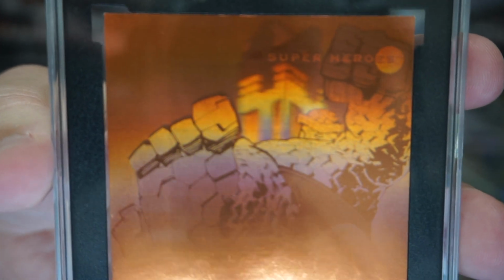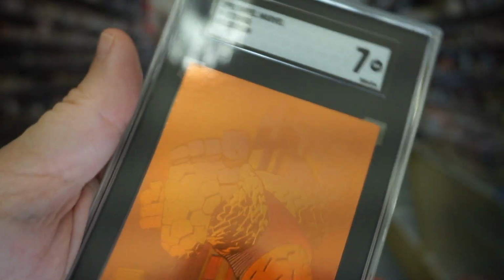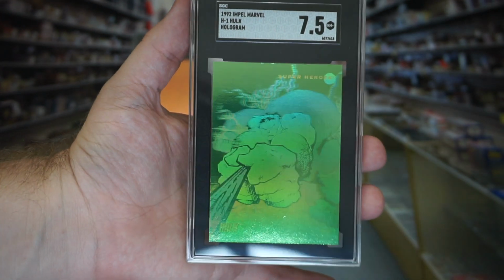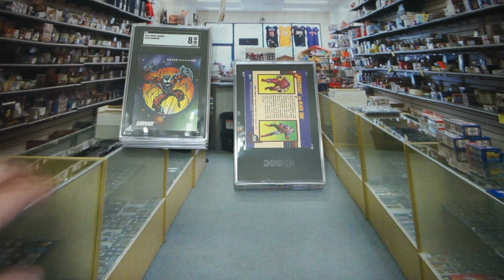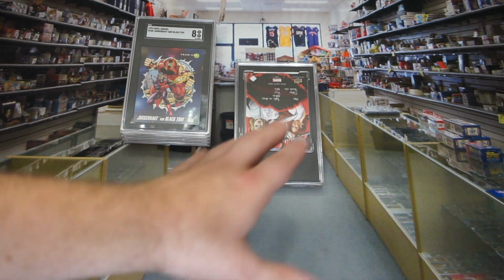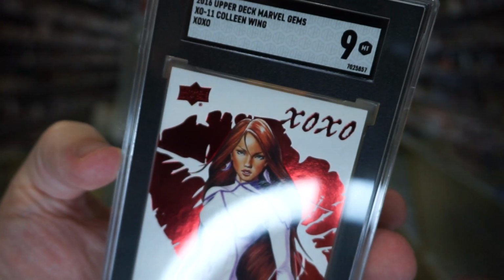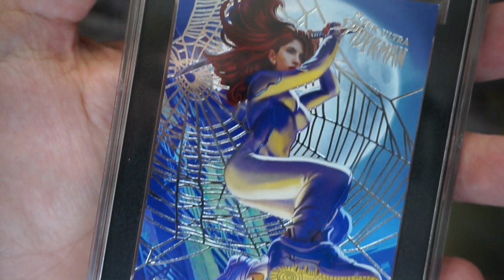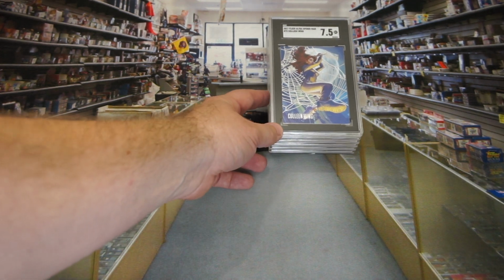SGC Marvel Card Grade Reveal - From Marvel Universe 1992 & More! 6 cards In Total. Carnage Rookie!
The lot of 6 cards is back! Let's see how these 1992 Marvel Universe (plus a few extra cards) turned out.